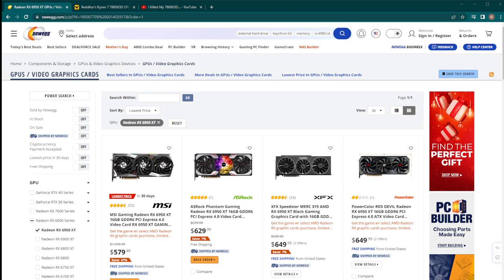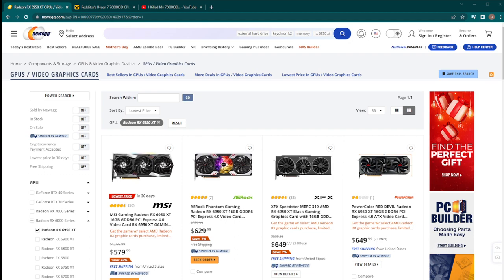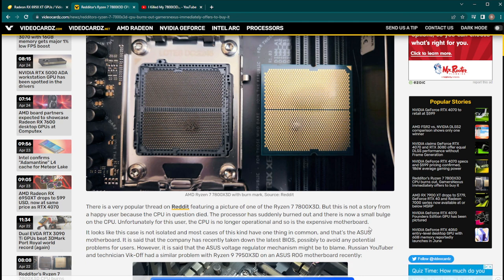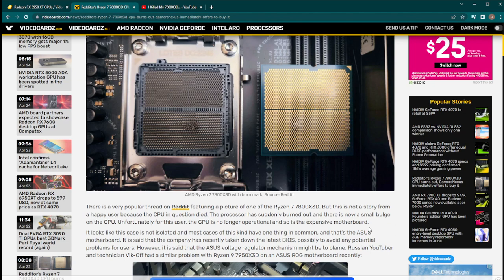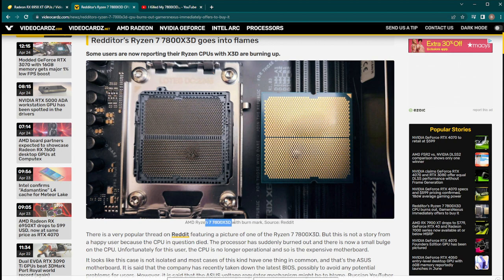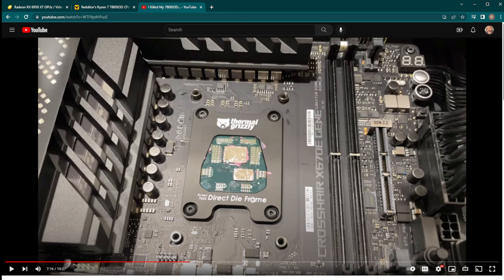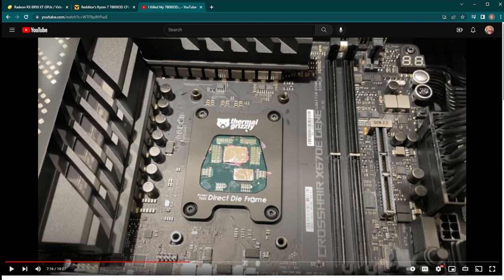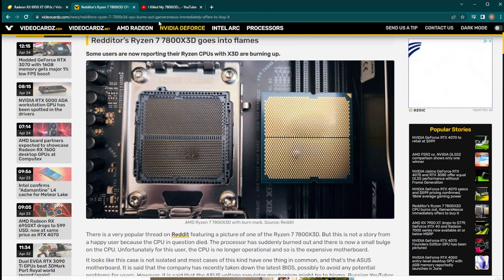BEWARE! 7800X3Ds melting? Wow 580 buck 6950 XTs.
Looks like some 7800X3Ds are melting with people tweaking them. I don't think this is a super widespread issue, but it's happened. My advise on these chips has been by and large to be cautious when tweaking them. V-Cache gets HOT!
Also, a 6950XT for 580 bucks? O.o that's solid!